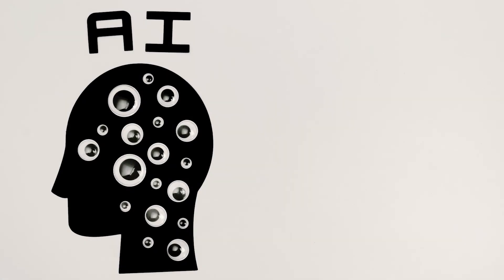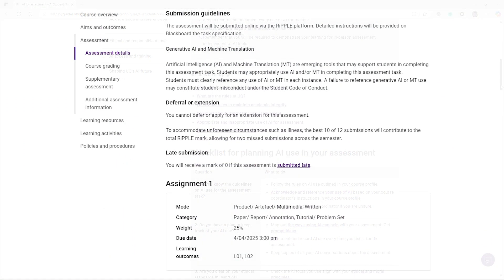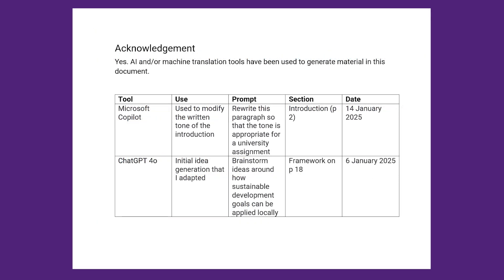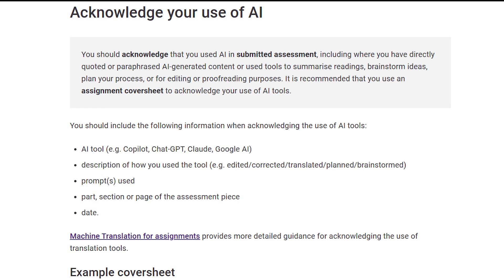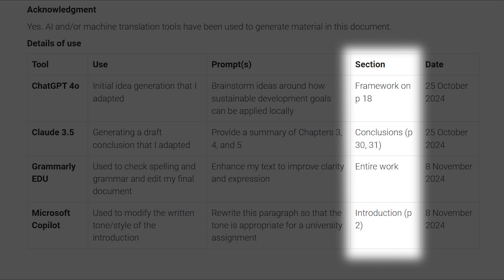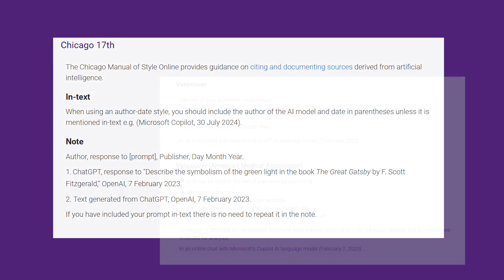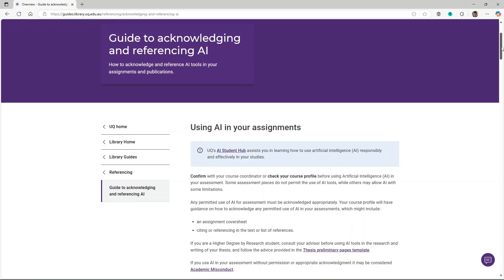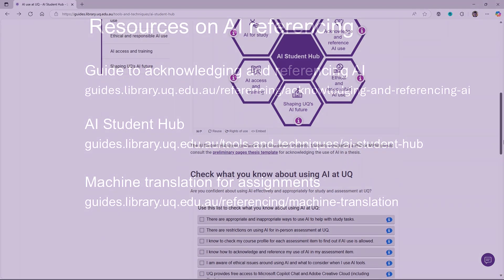Acknowledging and referencing AI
Learn about acknowledging and referencing artificial intelligence (AI) in your assessment at The University of Queensland.